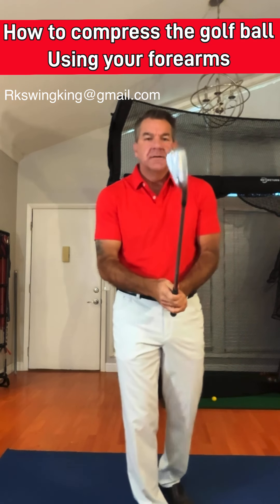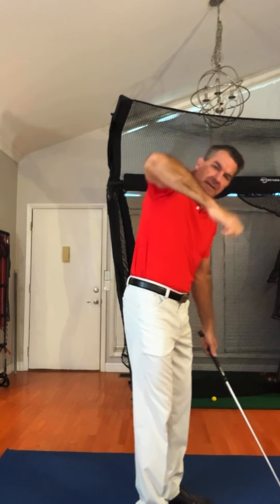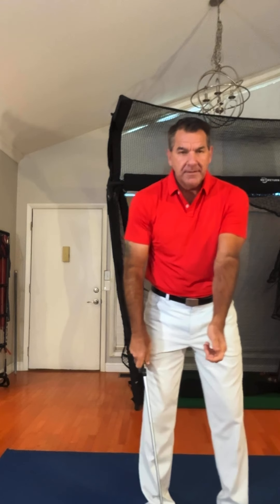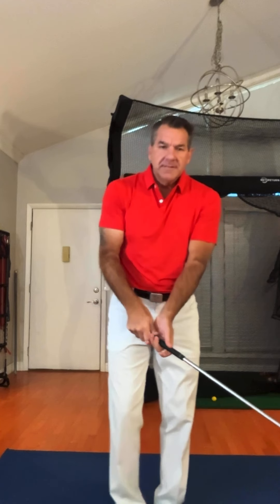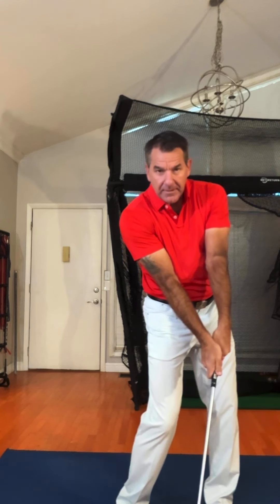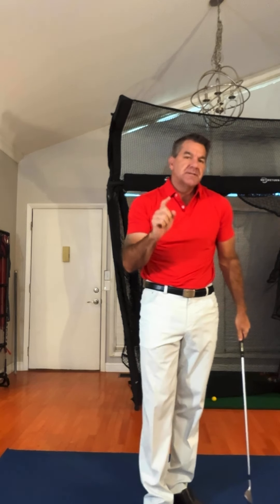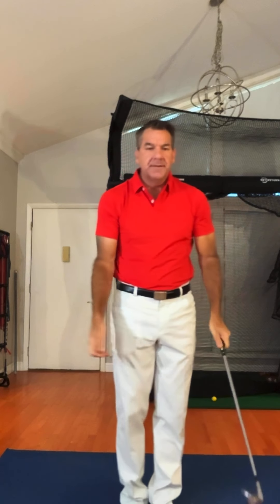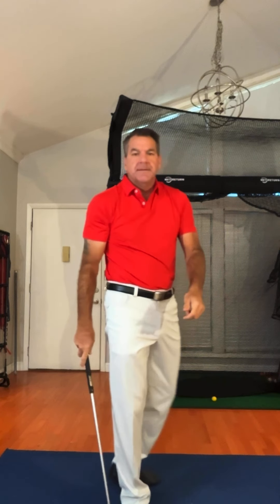How to compress the golf ball using your forearms